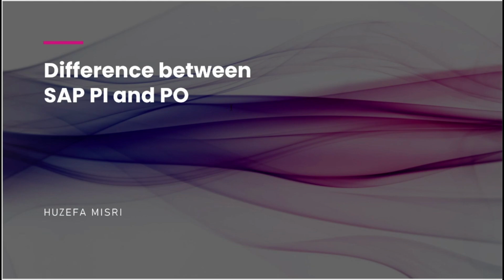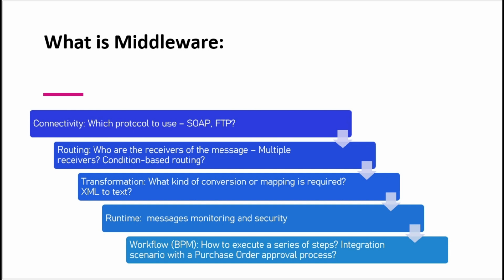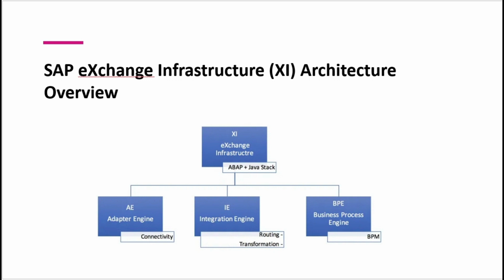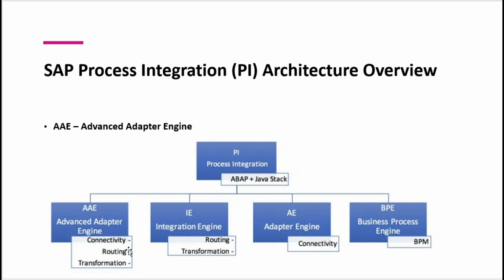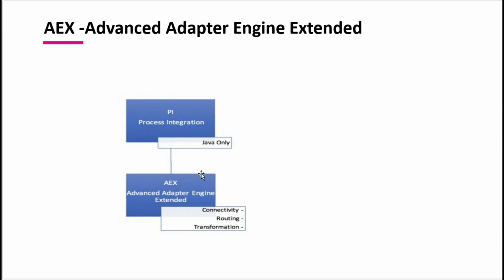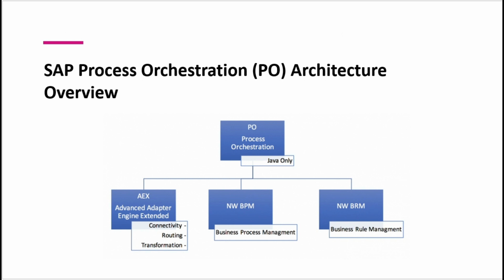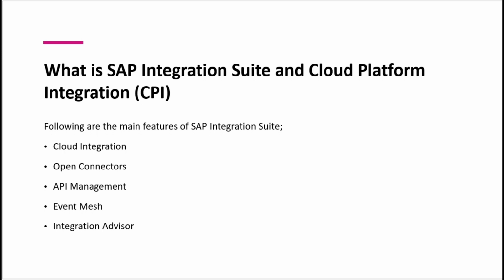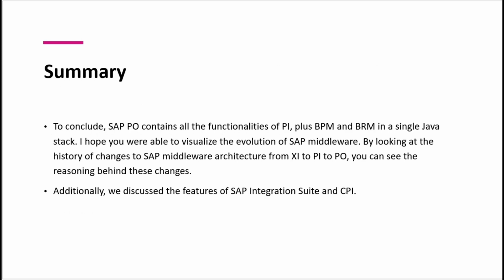What is the Difference between SAP PI and PO? SAP CPI Training part -2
Part 2 - SAP integration History and on-prem Integration details before BTP